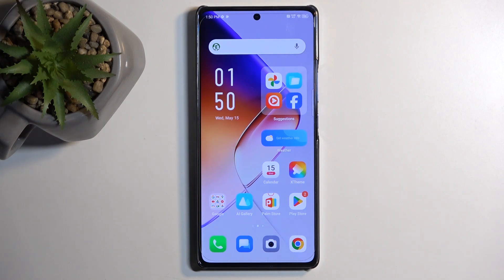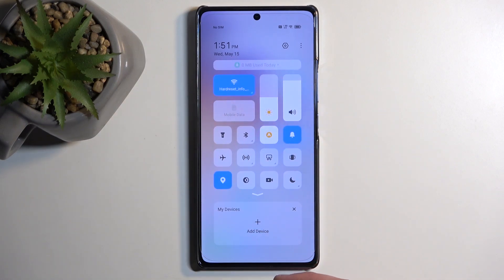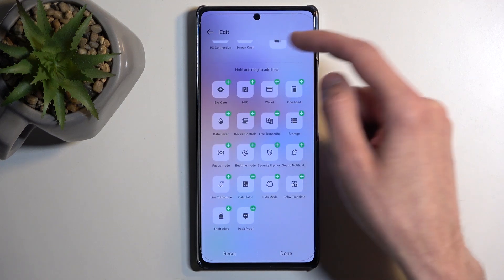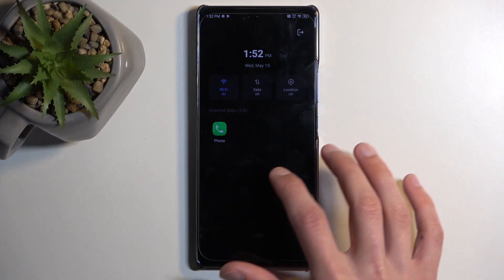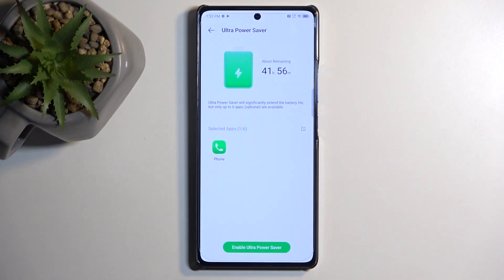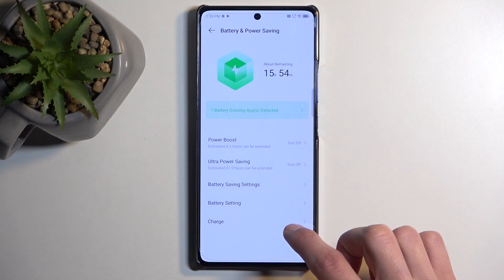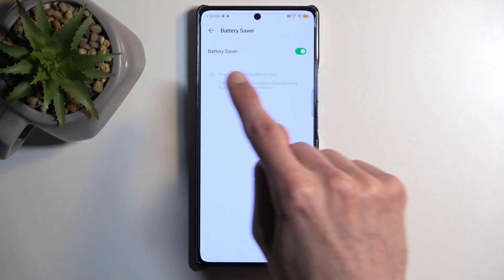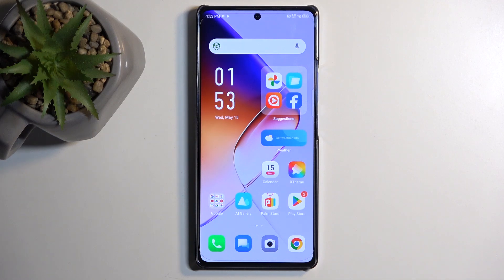How to Enter the Power Saving Mode on INFINIX Note 40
Discover how to enable the battery saver feature on your INFINIX Note 40 smartphone with this helpful tutorial video. Learn the step-by-step process to activate battery saver mode, extending your device's battery life and ensuring it lasts longer between charges.

How to enable the battery saver on INFINIX Note 40? How to preserve battery life on INFINIX Note 40? How to reduce power consumption on INFINIX Note 40?